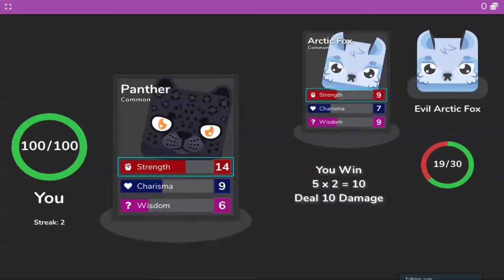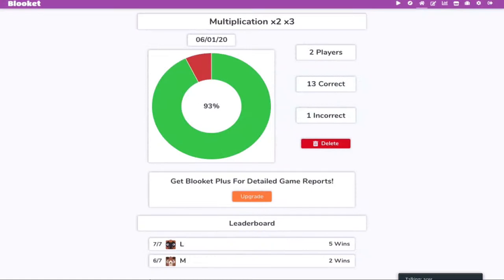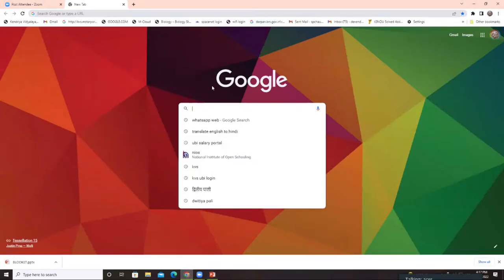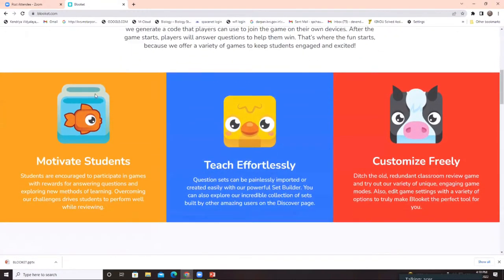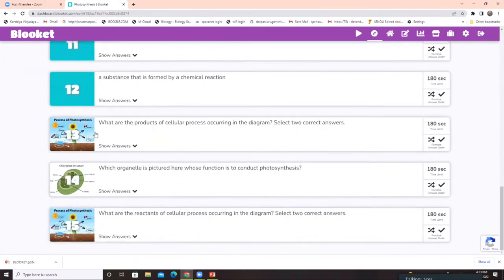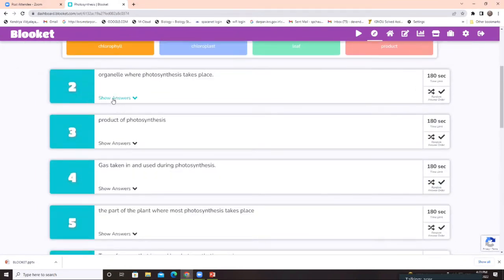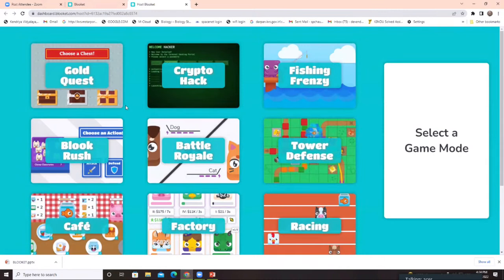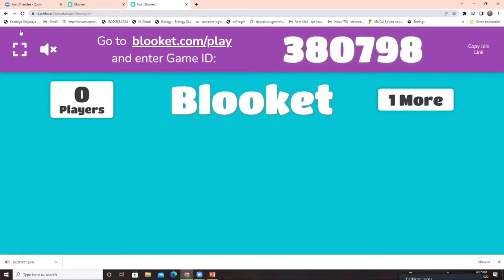Webinar: Blooket: Learning through Games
Sahyog Session
Mon-Fri                                             5-5.30pm

The programs can be viewed on:
1. DD Free dish channel #128
2. Zee Dish TV Channel #950
3. Tata Sky Channel #756
4. Airtel TV Channel #440
5. Videocon Channel #477
6. Jio TV App
7. ‘NCERT OFFICIAL’ YouTube Channel
3. SWAYAM Prabha App
4. ePathshala Kishore Manch App
5. Social Media Platforms of CIET & NCERT (YouTube, Facebook, Twitter, WhatsApp, Telegram)